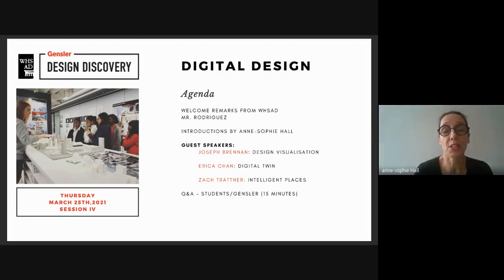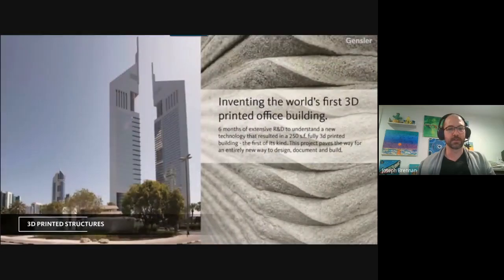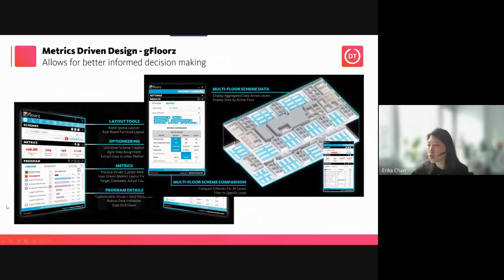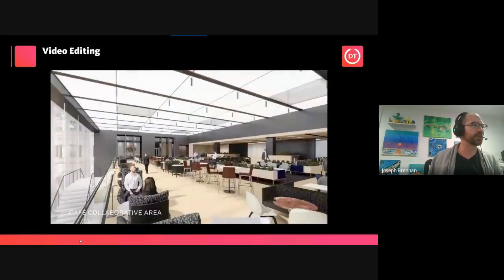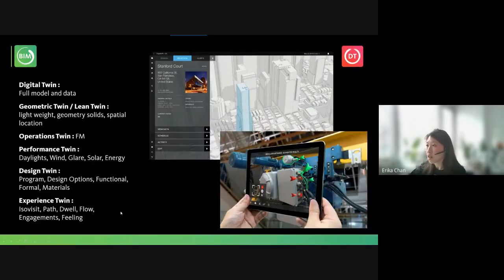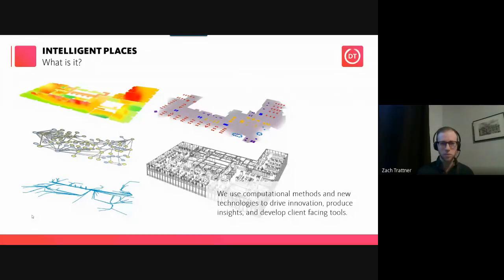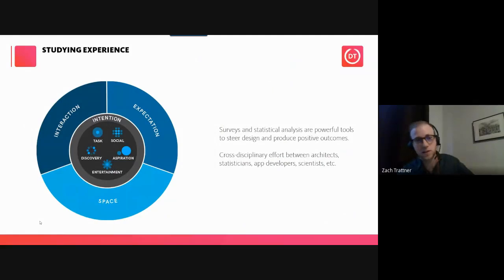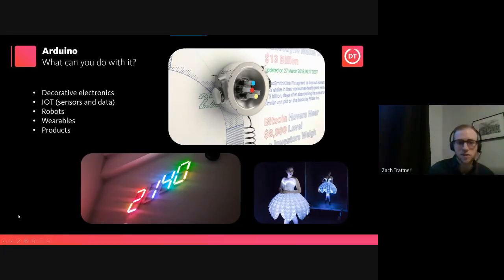Gensler/WHSAD Design Discovery Session IV-Digital Design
In today's session, Gensler team members, Anne-Sophie Hall, Joseph Brennan, Erika Chan, and Zach Trattner, discussed the interconnected future of design and how new technology can help humans in becoming more efficient in costs, energy use, etc.